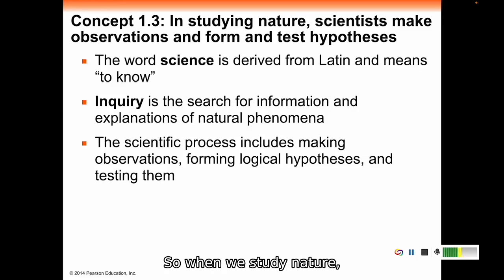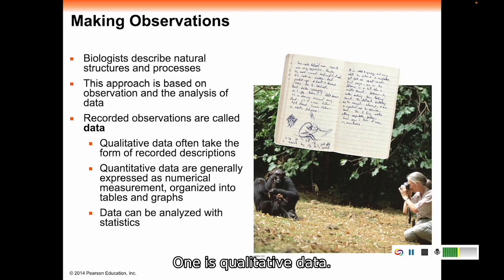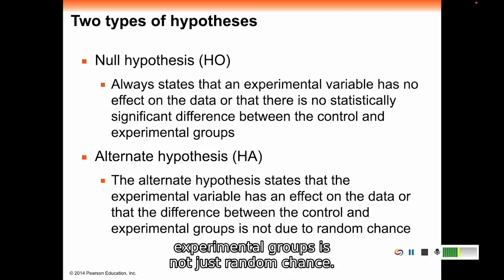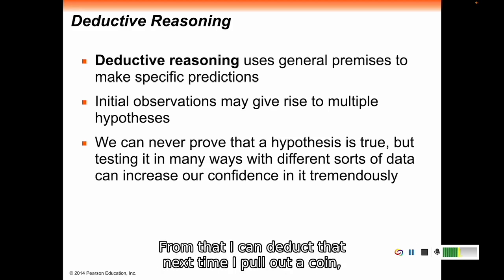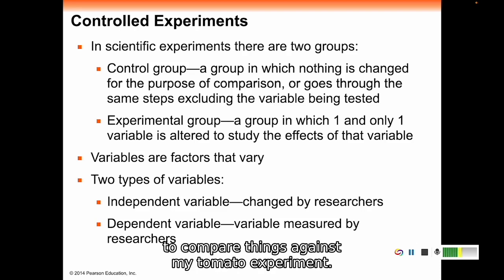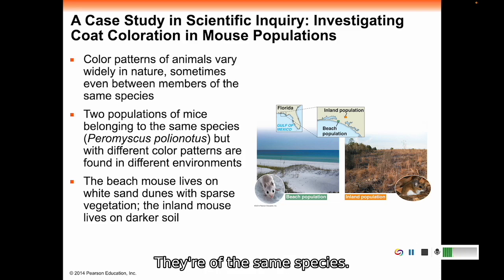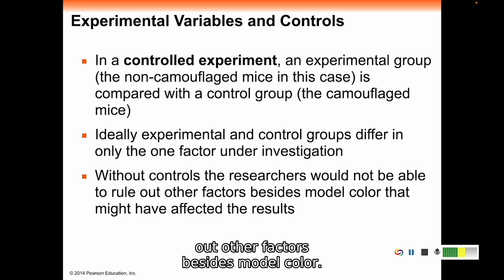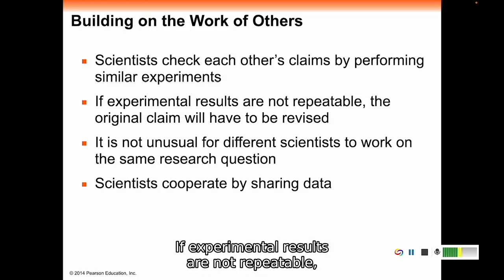1.3 The Scientific Method (General Biology Chapter 1)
We finish our discussion of the themes of biology by exploring the scientific method. The scientific method allows us to collect information and learn truths about our world. We discuss the difference between hypotheses, theories, and laws; these words have distinct meanings in science that are slightly different from common usage. We also discuss variables, controlled experiments, and types of data.
We end with a message that science has room for all voices. No matter who you are, there is a place in science for you.